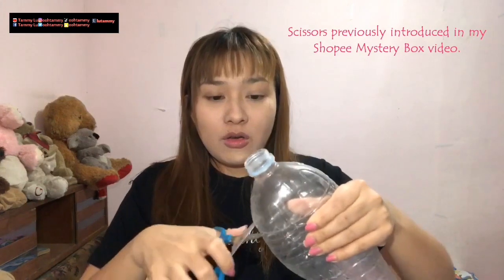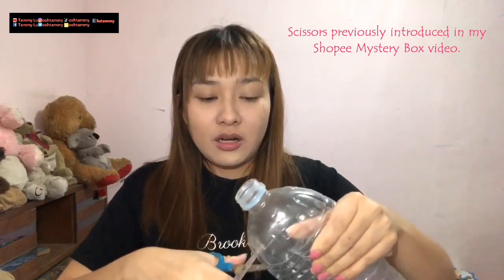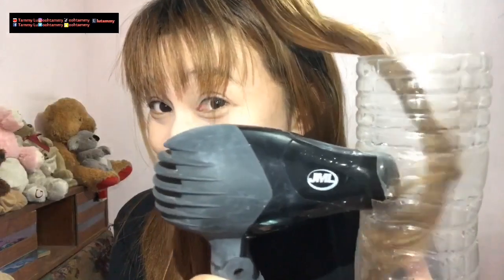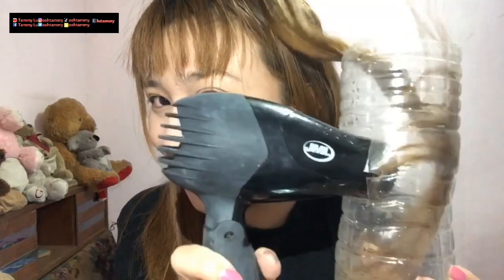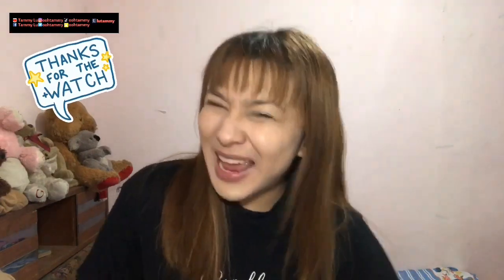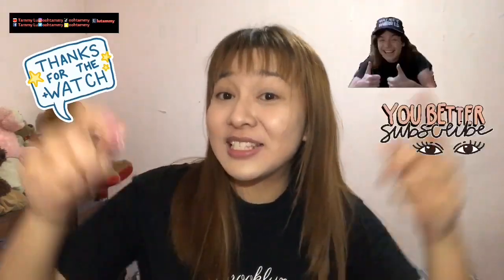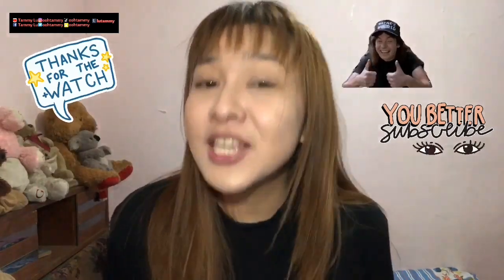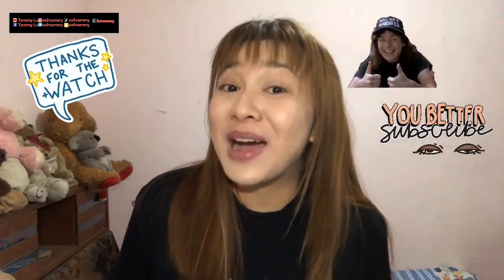DIY Water Bottle Hair Curler (Viral Hack Tested) by Tammy Lu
Pang-kulot na mura? Eto na!! DIY Water Bottle Hair Curler, effective nga ba?

If you want to know more about me here’s my 50 Random Facts vlog: